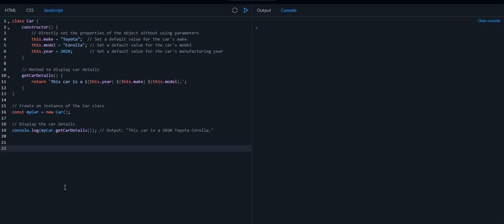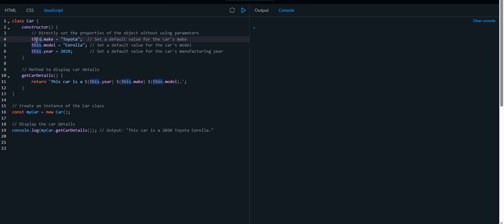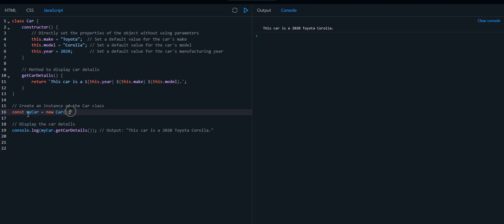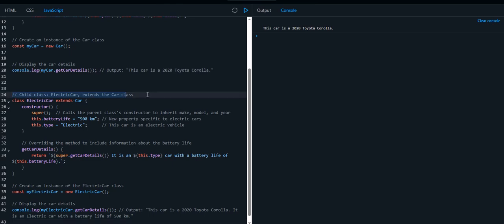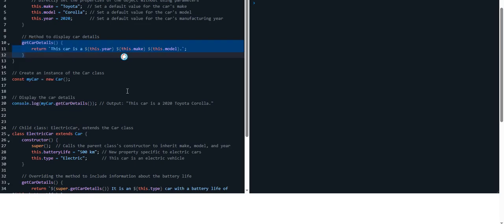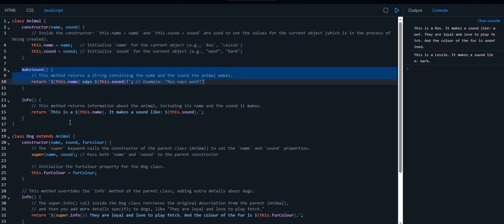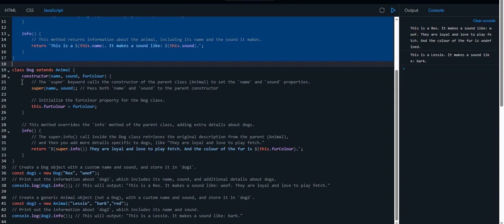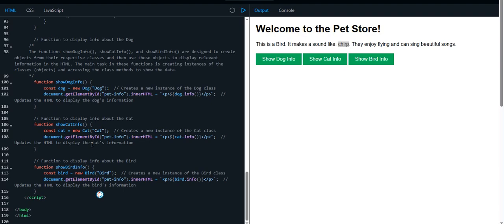Super keyword in javaScript with example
Purpose of super:
• The super keyword is used when you extend a class (inherit from a parent class). It allows you to borrow properties and methods from the parent class (the "mother class").
You only pass the parameters that the parent class needs. So if the parent class (Animal) requires two parameters like name and sound, you pass those two when you call super(name, sound).
If the parent class only needs one or more parameters, you only pass those specific ones.
You can also borrow methods from the parent class by using super.methodName(). This allows you to call methods from the parent class inside the child class.
When you use the super keyword in a child class, it's not mandatory to pass all the parameters from the parent class's constructor. You only need to pass the parameters that are relevant for that particular child class.
The super() keyword is used to invoke the parent class's constructor, but you don’t have to pass all parameters if they aren’t needed. When we say "invoke the parent class's constructor", it means the child class is borrowing or inheriting certain properties or behaviors from the parent class. It allows you to access and call functions from the parent class.When a child class uses super(), it invokes the parent class's constructor. This means it will create an instance of the parent class and borrow (or inherit) any properties and methods from that class.
The child class can then extend or modify those inherited properties and methods. It doesn't have to completely re-write everything from the parent class.

Calling methods from the parent class with super
In methods: If the child class has a method that overrides a method in the parent class, you can still call the parent's method using super.
When to use super?

When you are working with class inheritance and need to call the parent class constructor.
When you want to override a method in the child class but still call the parent class’s method for additional functionality.